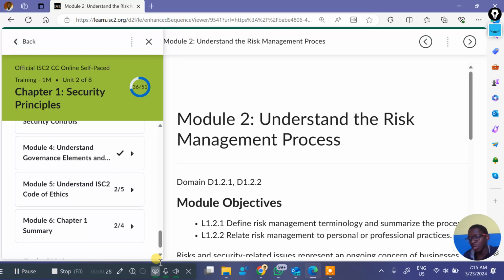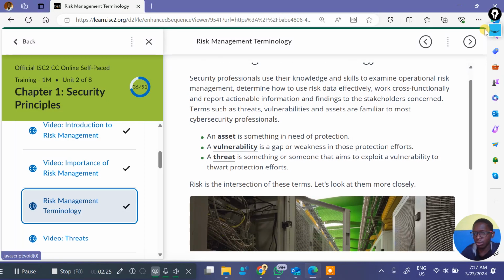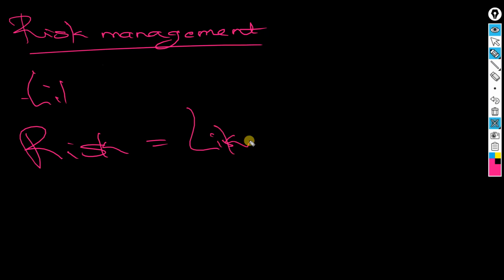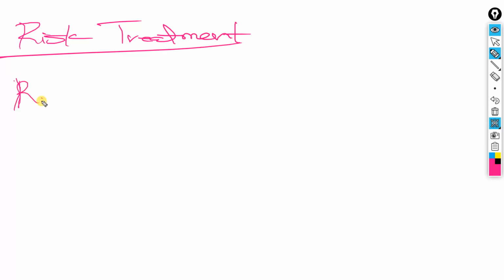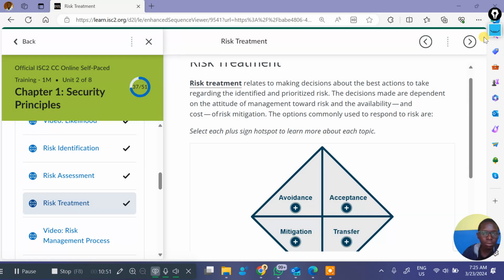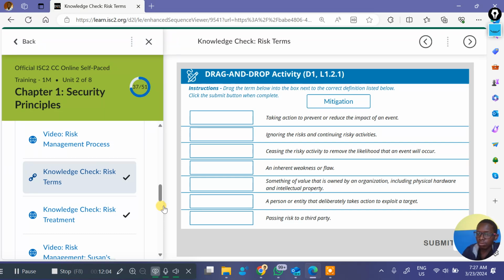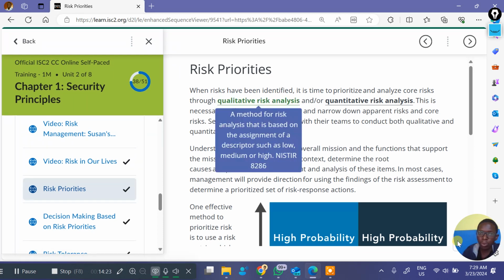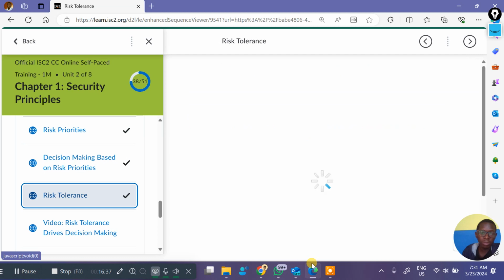ISC2 CC Chapter 1 Module 2 + Practice Questions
Practice Questions for Chapter 1 Module 2